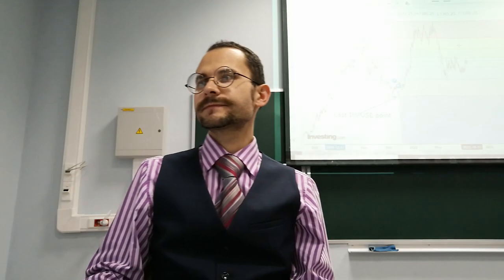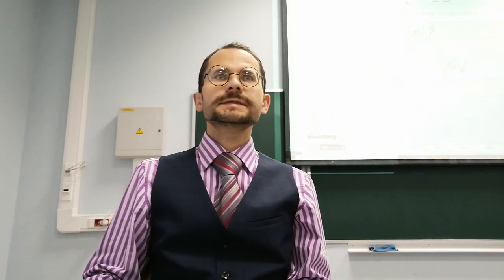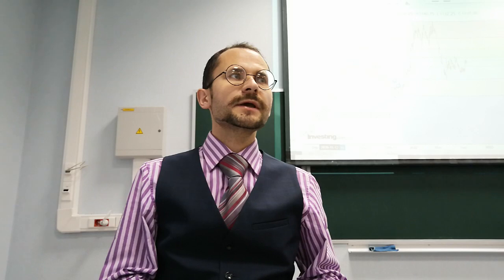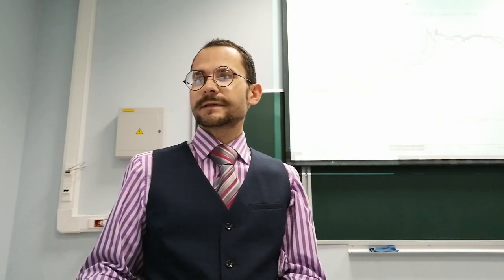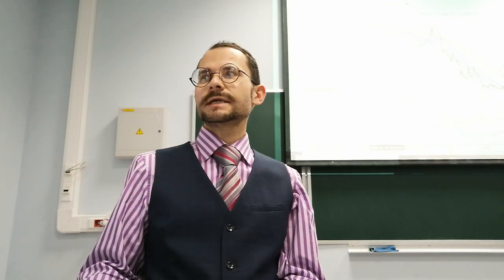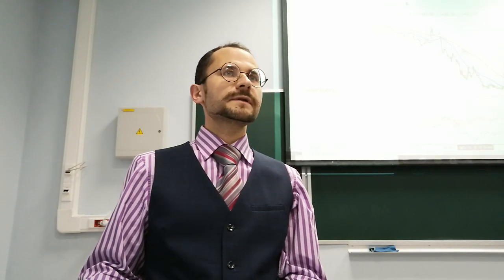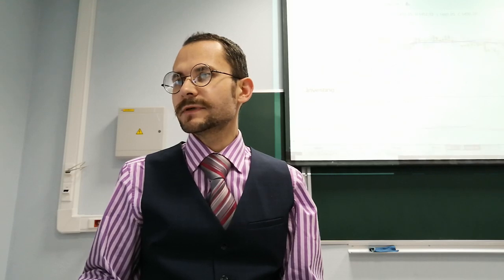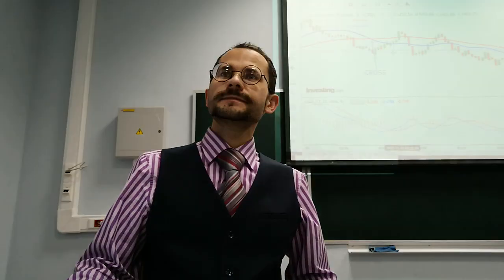Tips for Starters in Investment Strategy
The video is a step-by-step manual for a conservative strategy as well as scalping strategy to buy or sell.